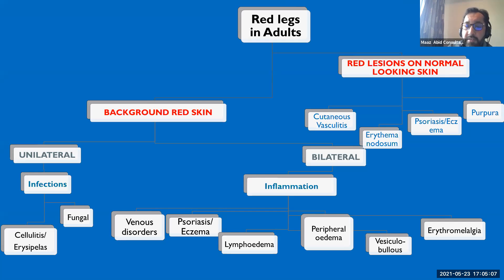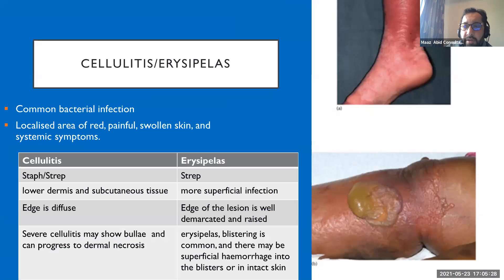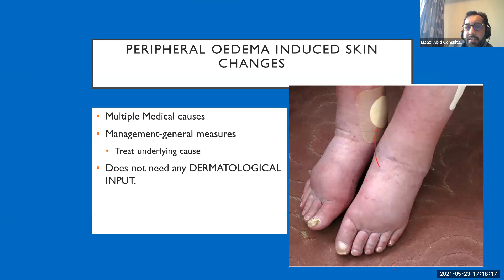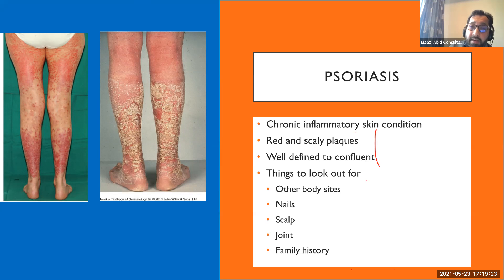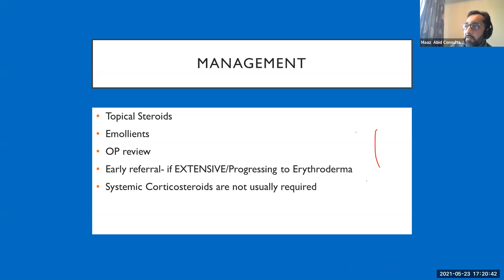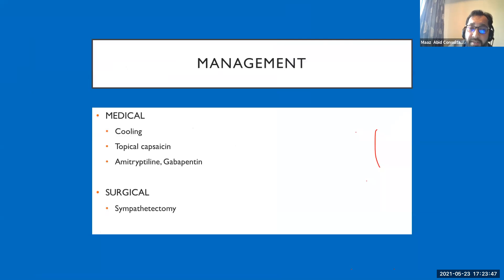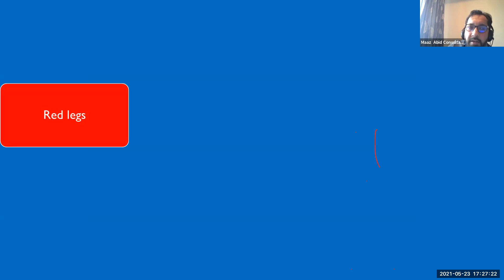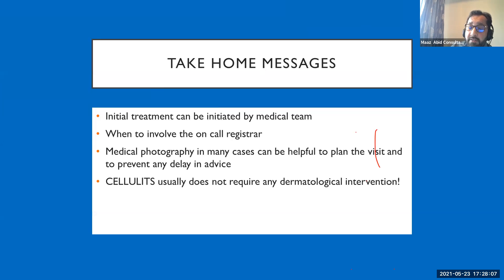MAY 2021 GME CPD Webinar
GME CPD Webinar May 2021

Speakers: Dr Maaz Abid FRCP and Dr Imran Ul Haq FRCEM